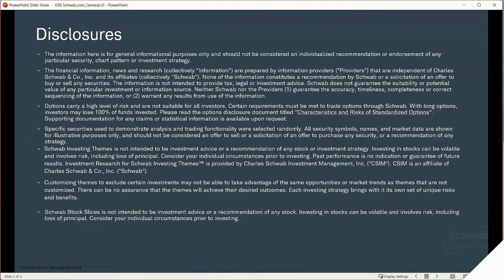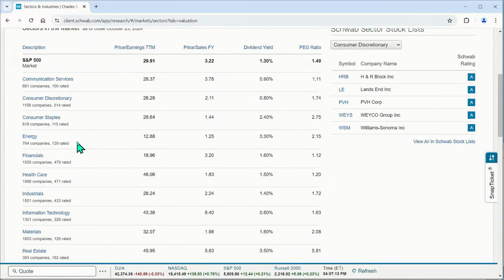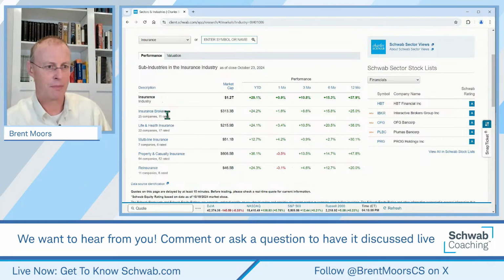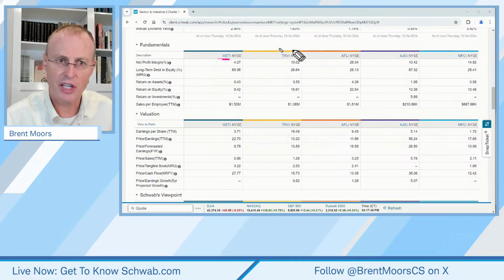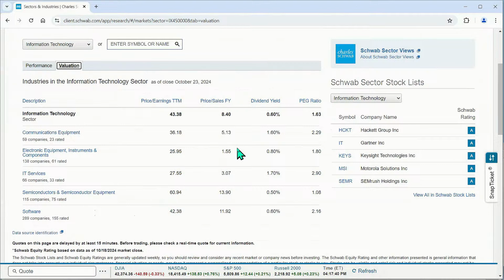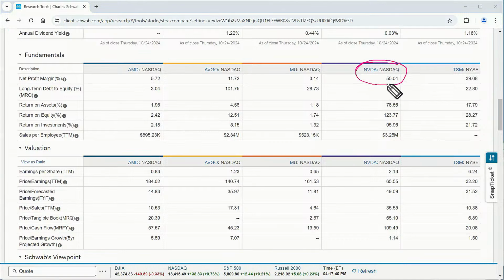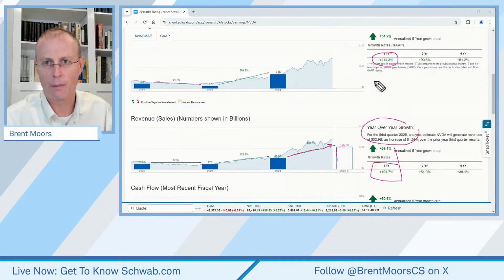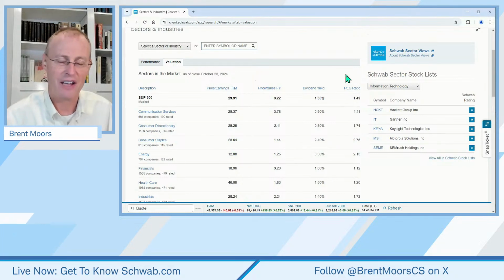Using a PEG Ratio to Identify Potential Stock Candidates | Get to Know Schwab.com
Get to Know Schwab.com | Brent Moors | 10-24-24

In this webcast we performed an unconventional top-down analysis where we used the schwab.com platform to identify sectors and industries that had favorable financial characteristics. By using a PEG ratio we were able to target the potential stock, and then compare that stock to its peers.

Join us as we explore the vital areas of Schwab.com you need to research the market, screen for stocks, execute your strategies, and manage your accounts. The Finding and Placing Trades webcasts will highlight our research capabilities and our user-friendly trading interface. Let us help you navigate the trading experience of Schwab.com and demonstrate how to trade equities, ETFs, mutual funds, options, and fixed income products - especially useful for those making the transition from TD Ameritrade to Schwab . Come prepared with your questions as we’ll work to answer them live during the segment. 0523-34ZV